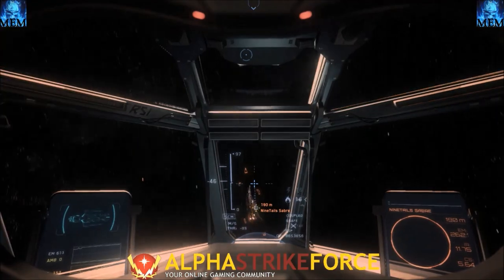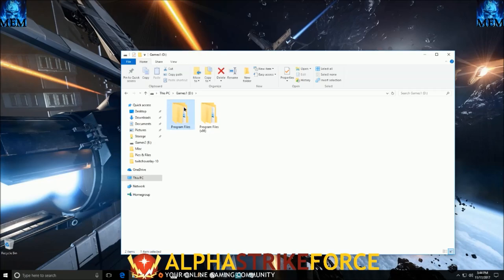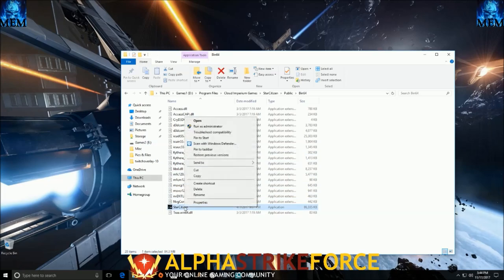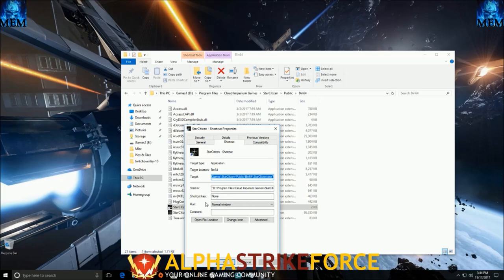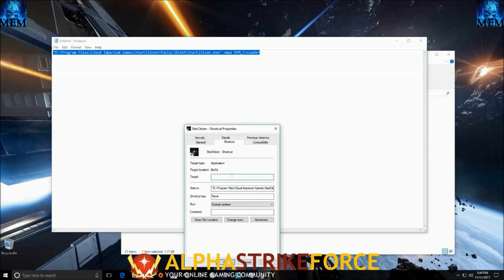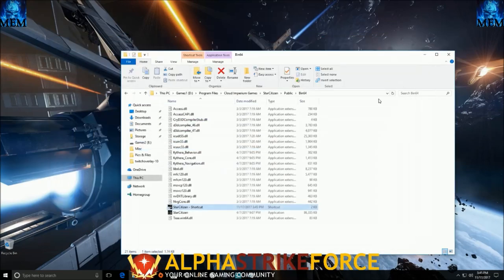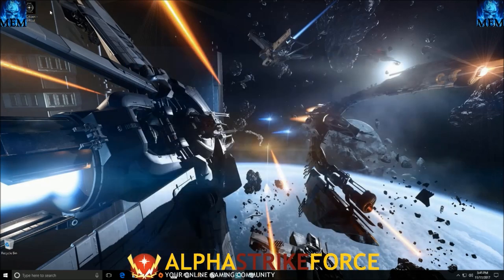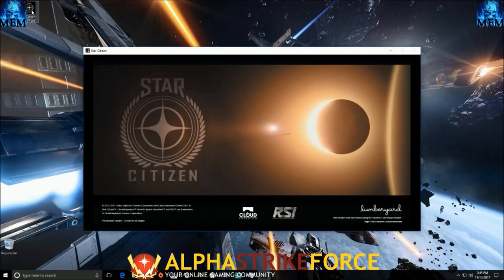Star Citizen – Offline Mode - ASF Ep. 79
HOW TO ENABLE OFFLINE MODE FOR 2.6.3:

1. Navigate to C:\Program Files\Cloud Imperium Games\StarCitizen\Public\Bin64\StarCitizen.exe & create shortcut (assuming C is you Star Citizen drive).
2. Cut & paste shortcut to your desktop.
3. Modify properties of shortcut, adding +map DFM_Crusader to target like this:

"C:\Program Files\Cloud Imperium Games\StarCitizen\Public\Bin64\StarCitizen.exe" +map DFM_Crusader

(assuming C is you Star Citizen drive)
New desktop shortcut will boot straight into the Crusader map in offline mode.